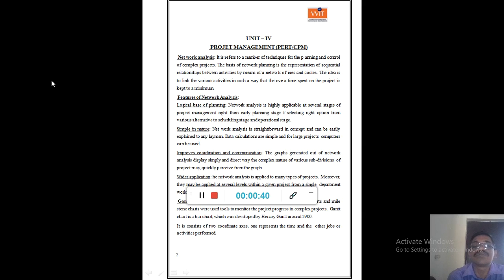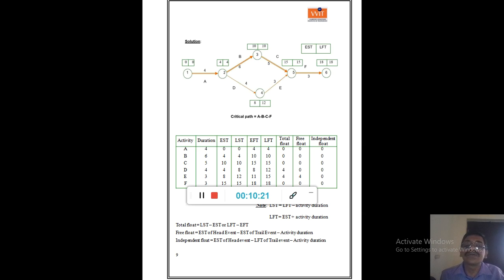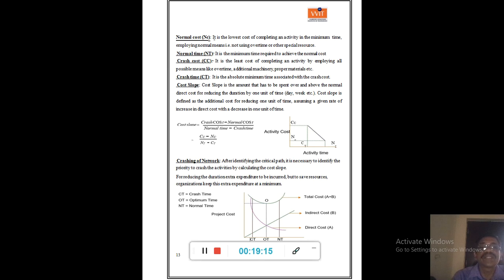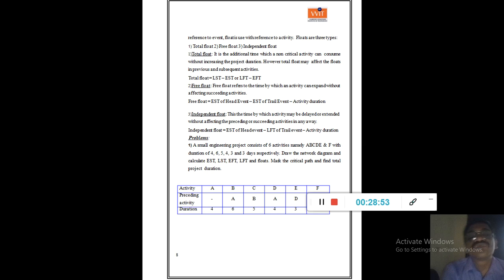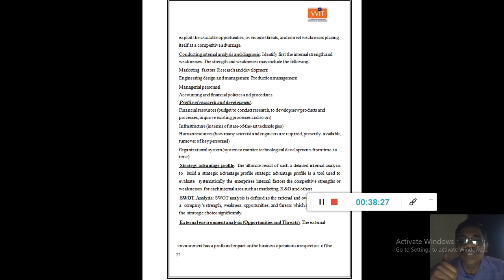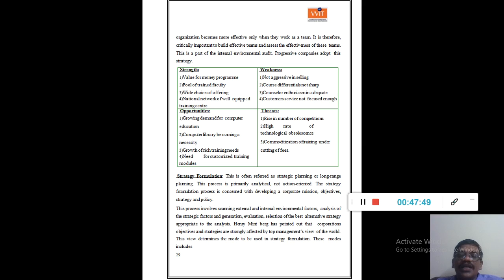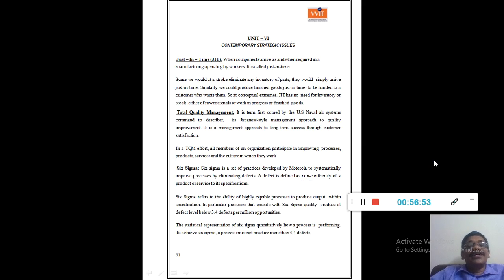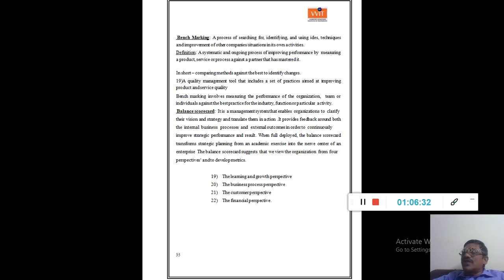27th June 'Management Science' Revision Class for II ECE